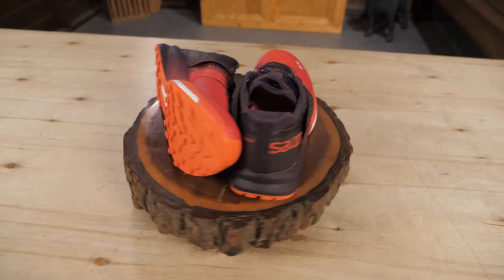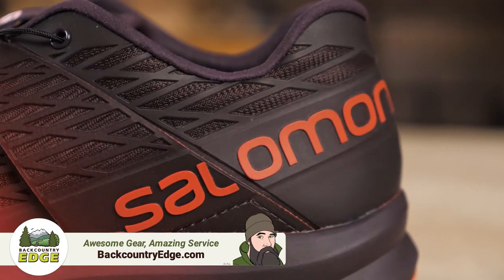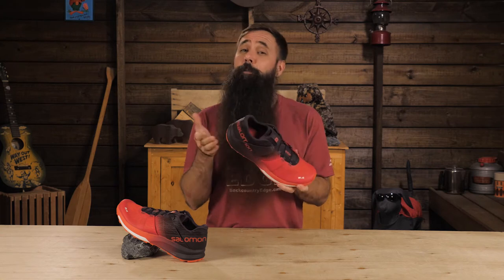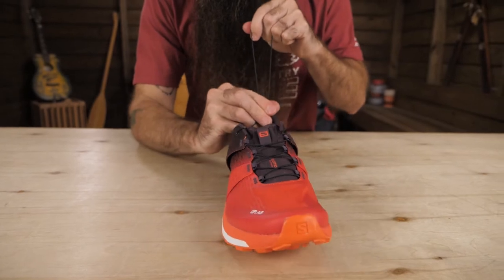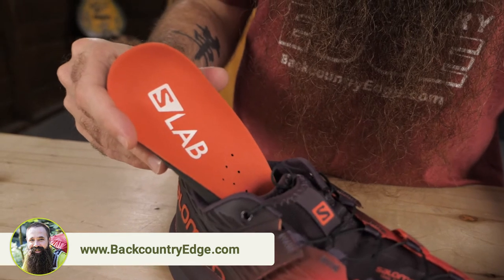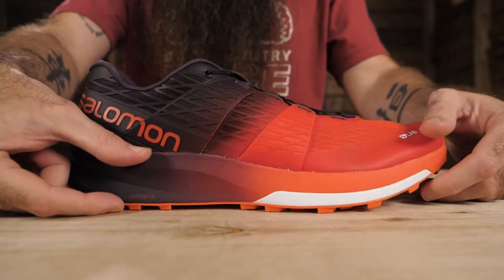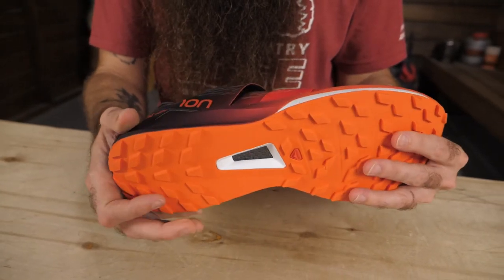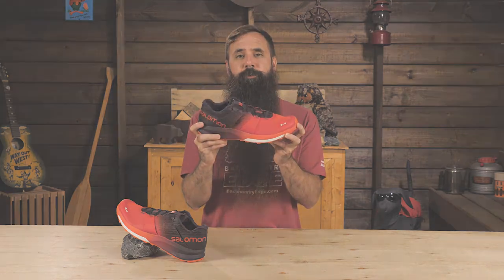Salomon S-Lab Ultra Trail Running Shoe